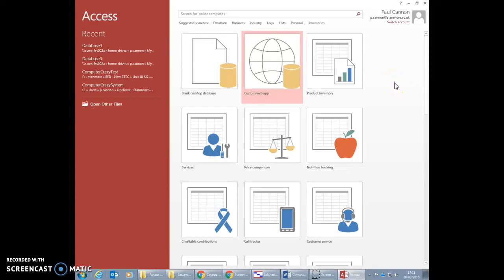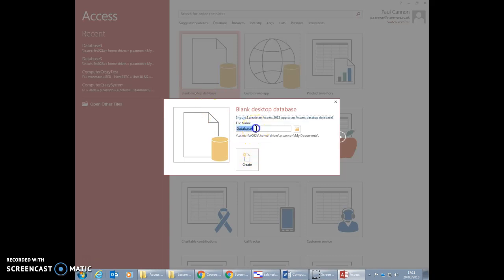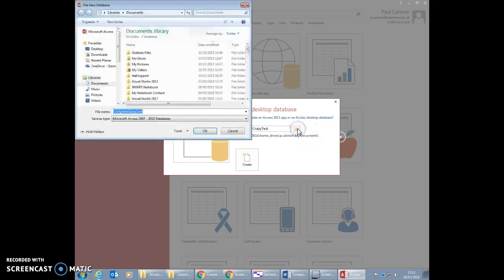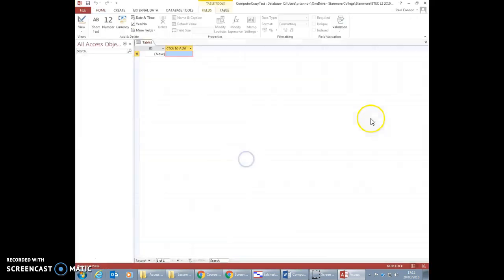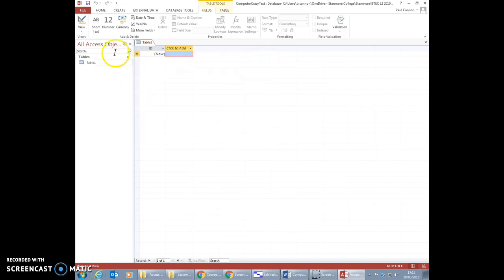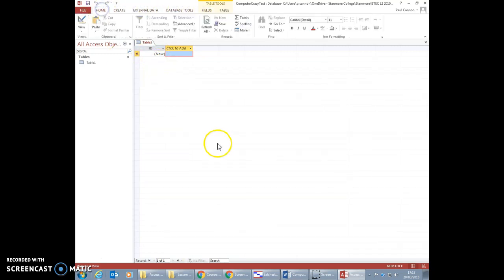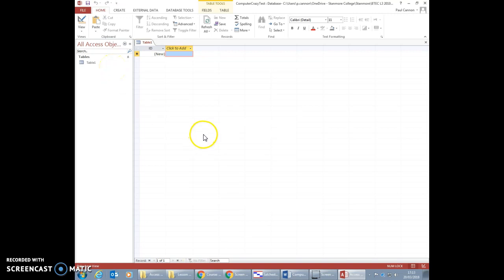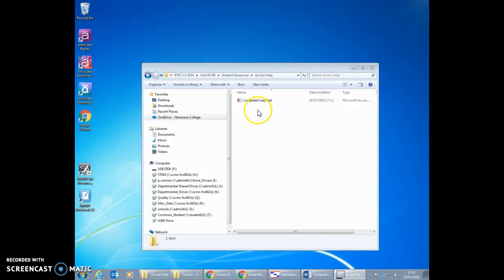Access 1 - Creating The Databse